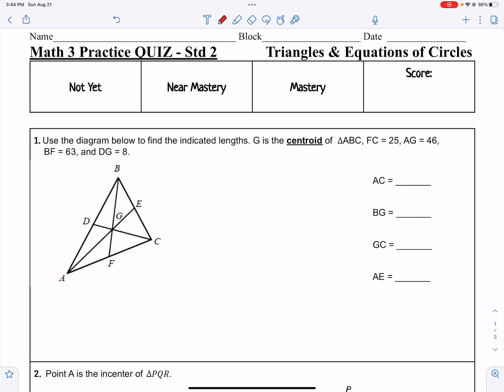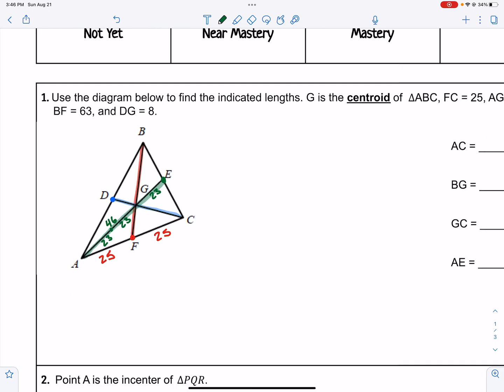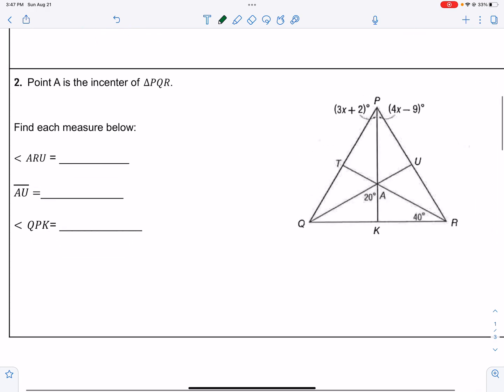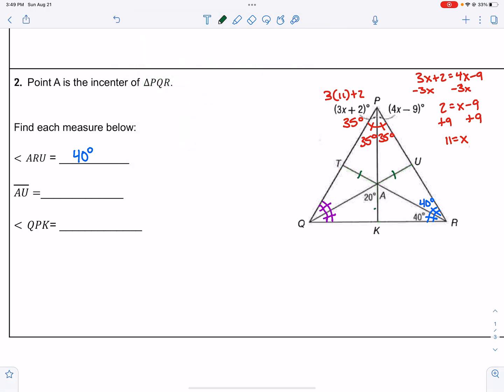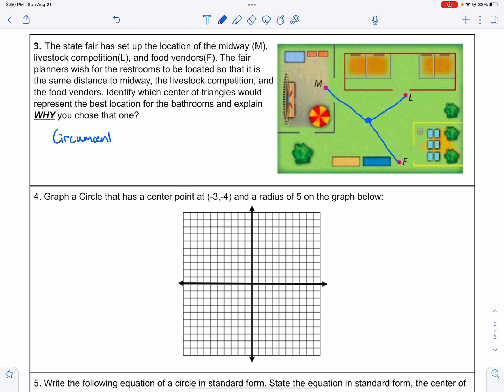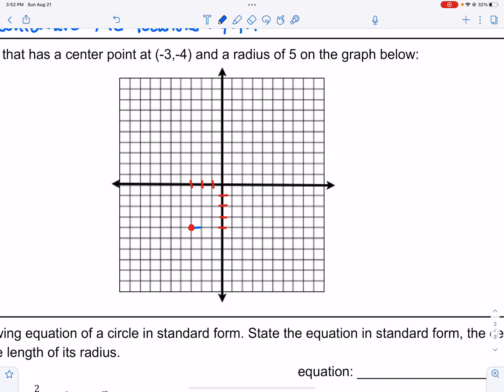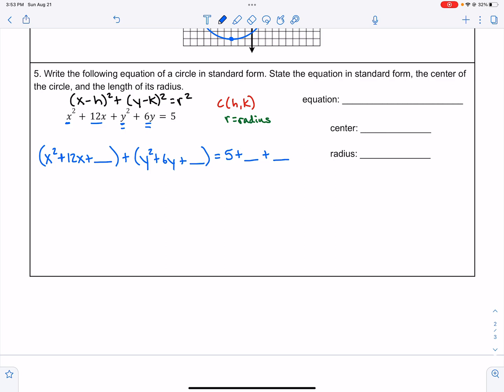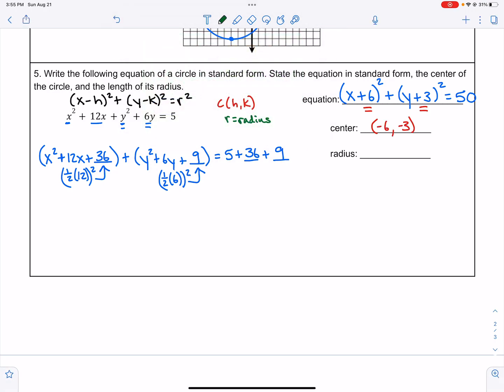Practice Quiz 2 F22